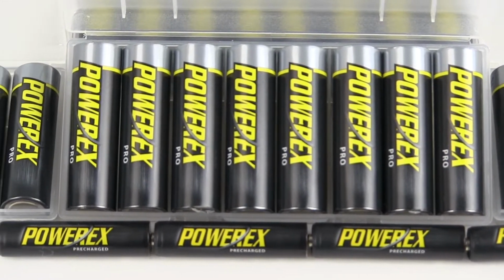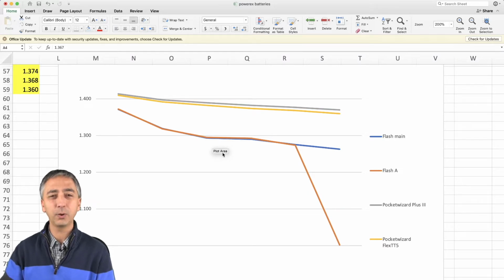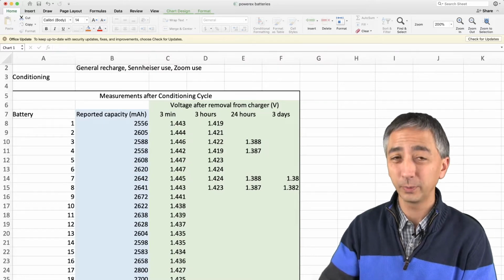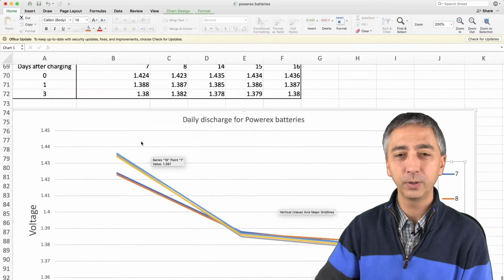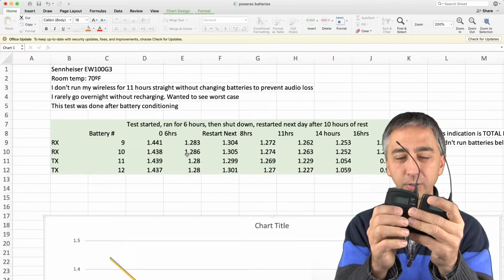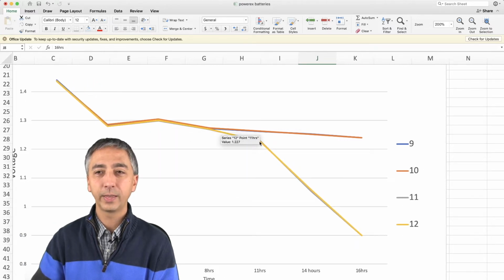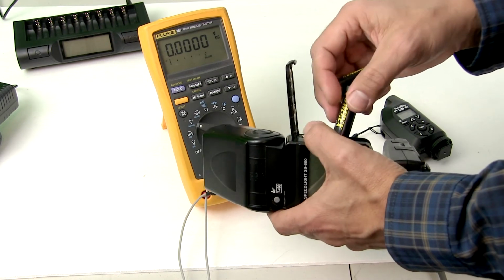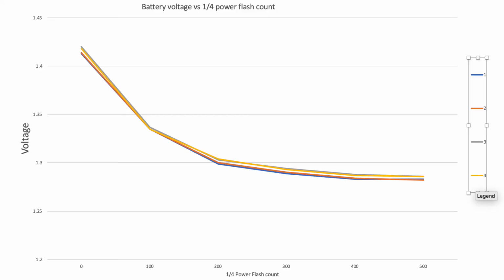Powerex Pro AA Batteries Review - Data and Real Device Analysis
Aaron tests Powerex AA batteries with devices that rely on AA technology. He shares real-world data and number with real devices: Zoom H5 audio recorder, Sennheiser EW100G3 radio microphones, and a Nikon SB-800 plus Pocketwizard wireless transmitter kit.
Aaron shares initial and long-term performance. He teaches you how to get the most out of the batteries.
Powerex AA batteries
Powerex AAA batteries
Powerex MH-C980 Charger
Powerex MH-C801D Charger
Eneloop AA batteries
Nikon SB-900
Pocketwizard III Plus
Pocketwizard TT5 for Nikon
Sennheiser ew100G4
Zoom H5 recorder
Fluke 289 Multimeter
Additional items: